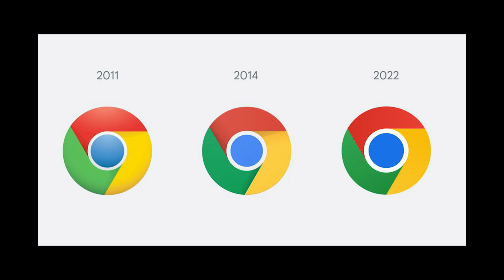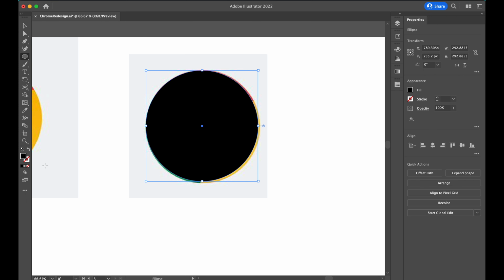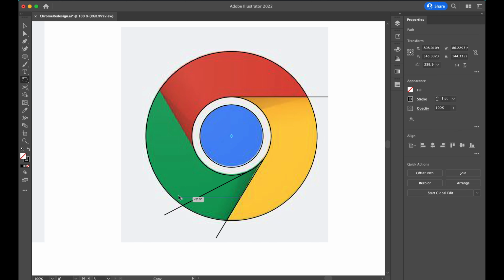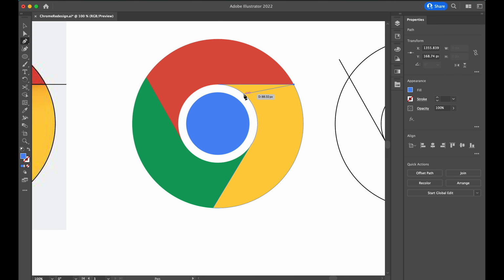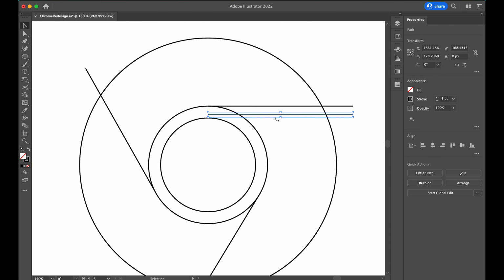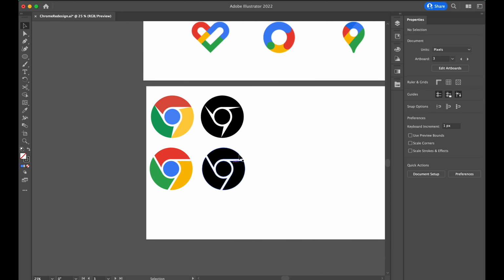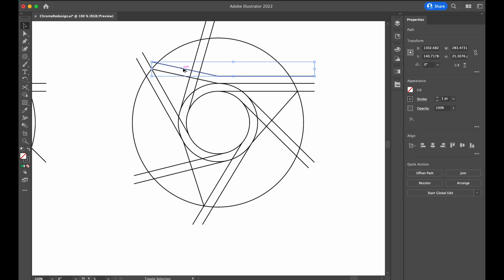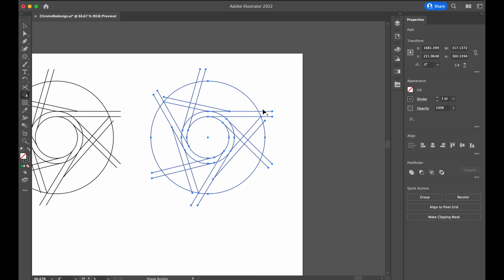Redesigning the Google Chrome Logo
In today's video, I walk you through my logo redesign process for the Google Chrome logo. Stick around til the end to vote for your favorite option!